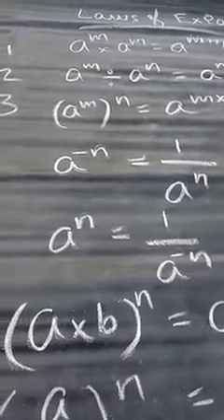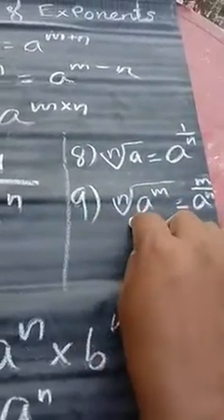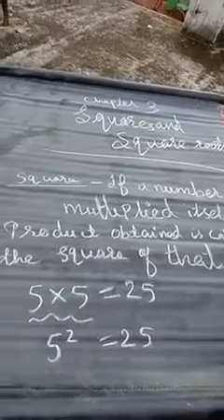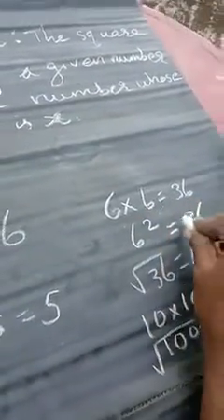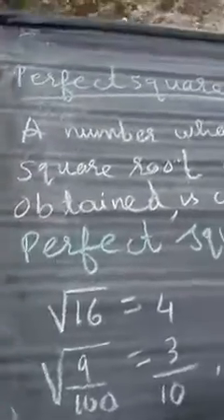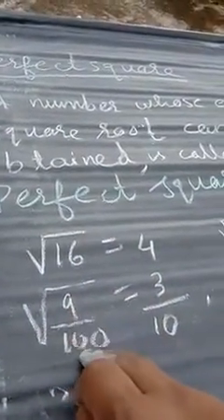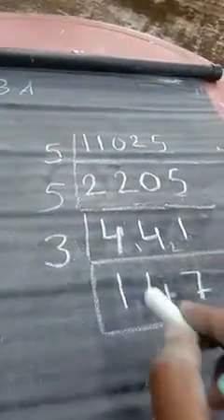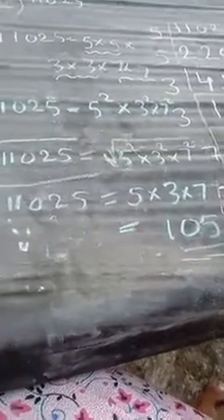Mathematics online class